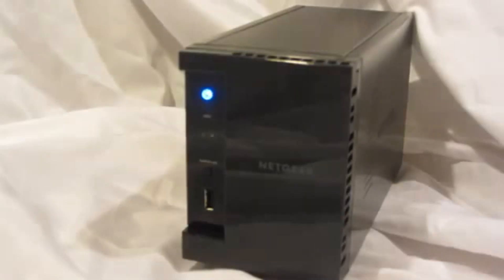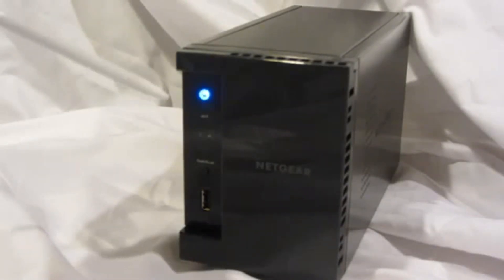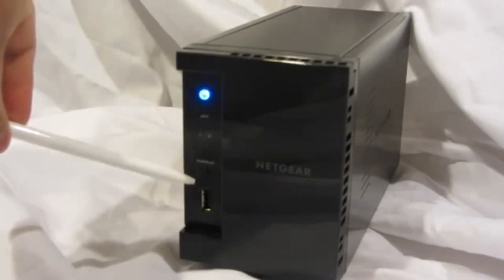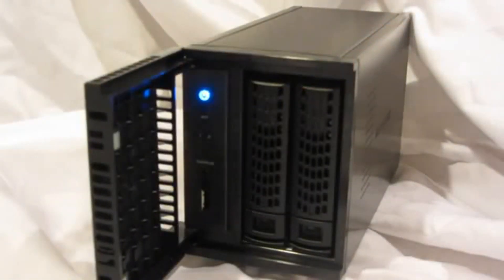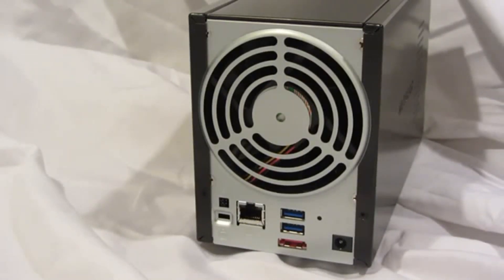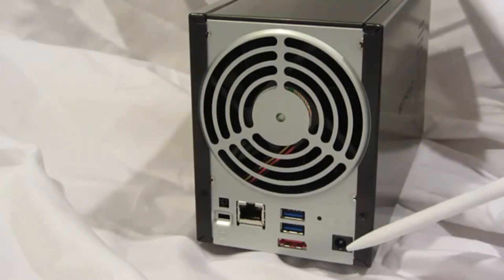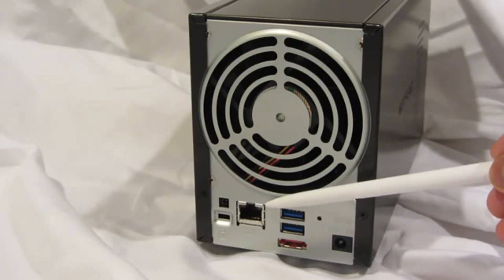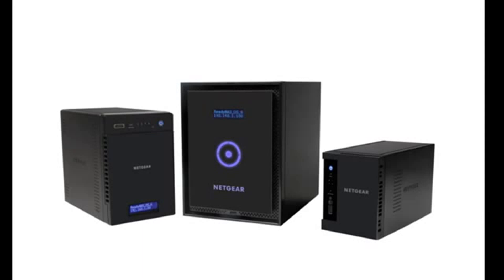NETGEAR ReadyNAS 102 100-Series NAS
This video introduces the NETGEAR 102 Series ReadyNAS 2-Bay Network Attached NAS

More info about the NETGEAR 102 Series ReadyNAS 2-Bay Network Attached NAS

About the NETGEAR WN3000RP Wall-Plug WiFi Range Extender:

The NETGEAR 102 Series ReadyNAS 2-Bay Network Attached NAS is part of the new NETGEAR 102 Series NAS range that provides an easy way to centralise, access and share your digital world anywhere, anytime. Way more than just simple storage for all your stuff, this NETGEAR RN10200 ReadyNAS also features unprecedented protection of your files, the ability to manage stored data from any web enabled device and a library of add-ons that allow you to do more with your storage than you ever thought possible!

Key Features:

• ReadyCLOUD Set-up and File Management- Online Portal. No downloads required
• ReadyDROP/Dropbox File Synchronisation: File synchronisation across NAS/PC/Mac/mobile devices
• Modern GUI: Sleek, modern interface that puts the tools you need, where and when you need them.
• ReadyDLNA Media Streaming to enjoy your movies or TV shows on the big screen
• Genie+ Marketplace A platform for third party developers to deliver exciting, new applications for your ReadyNAS
• Remote Backup for Apple Mac devices using Time Machine
• Personal Cloud- store,share and access data whenever or wherever
• Media Server (music/video/photos)
• Backup: Easily store multiple copies of all your important files from Windows, Mac or Linux computers
• Expandable Platform, Extend ReadyNAS functionality with an expanding library of software add-ons

Keep up-to-date!